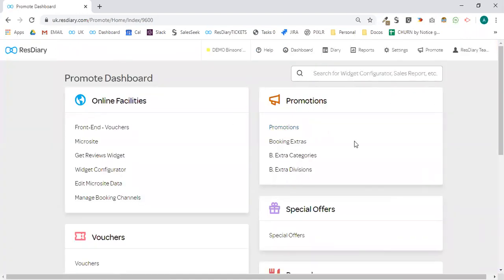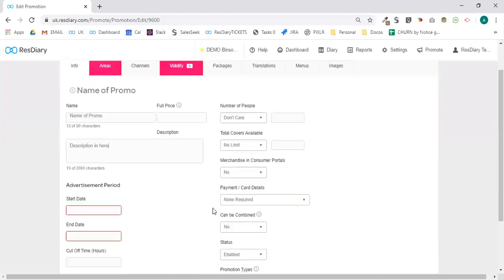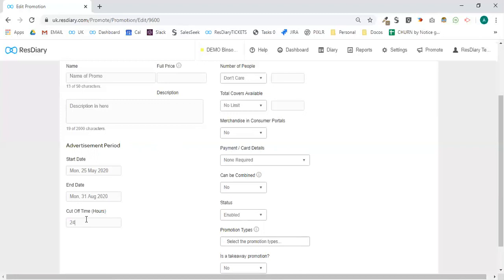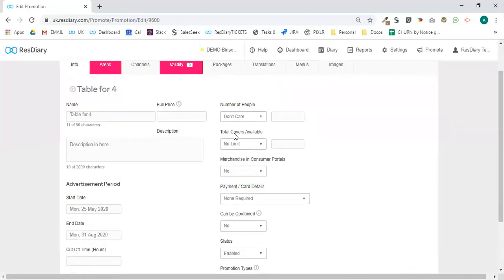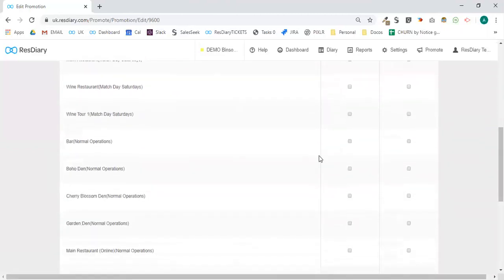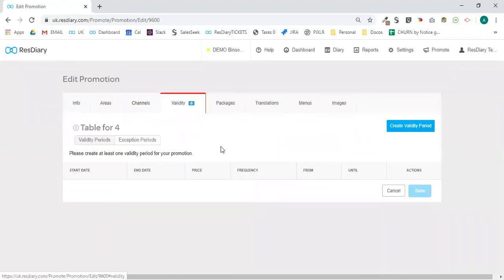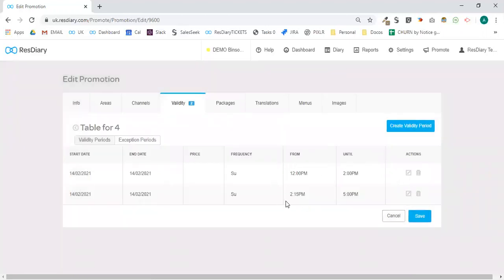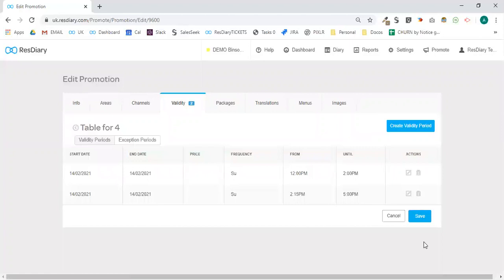Venture Promo Guide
PDF guide download